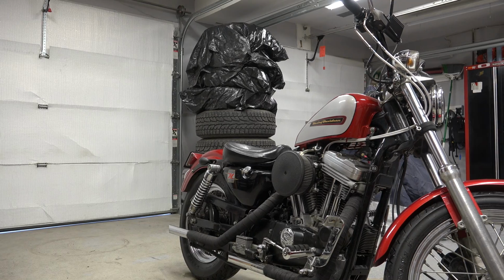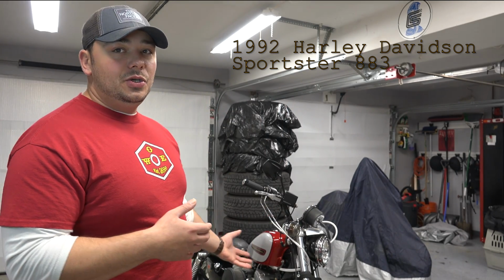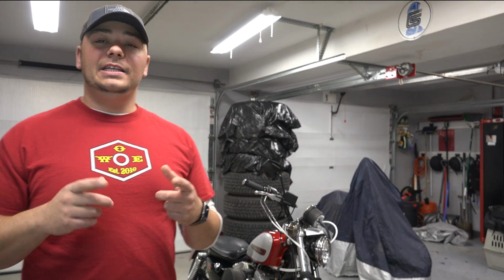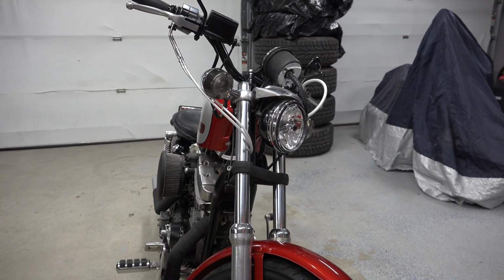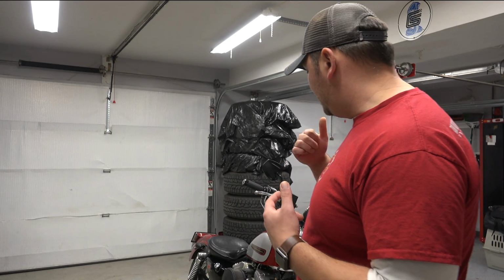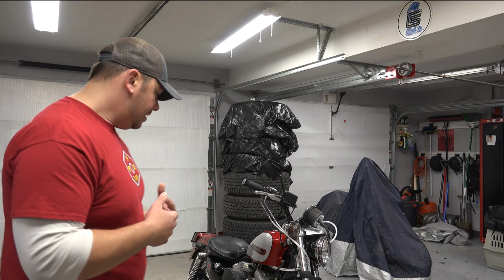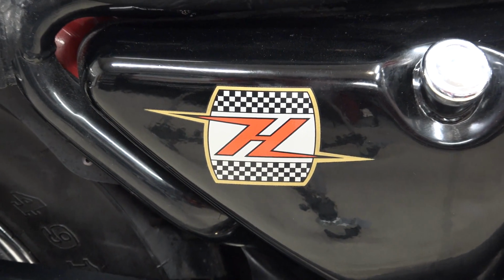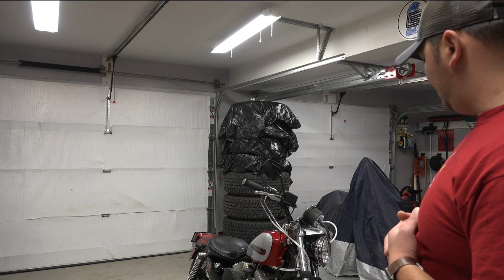Harley Davidson Sportster Cruiser Project- custom parts and performance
Looking to Dress up your Sportster? Check this out.

This is the 1992 Harley Davidson Sportster 883.  I have had this bike for over three years now and have been customizing it or better yet making it my version. This Harley is an ongoing project that we will feature on the Wrenched Out Garage for many more episodes as a project.

This custom 1992 HD Sportster motorcycle features:
Custom drag handlebars,
Jack Daniels Grips
Kuryakin Pegs
Performance Arlen Ness Super Sucker 2 Intake
Performance Dyno Jet Carb Jet Kit
 Performance Magnum spark plug wires,
Custom drag exhaust
Performance Crane Cams Coil
Performance Andrews N4 Cams
Performance Ignition,
Custom Adjure Headlamp
Bullet Small rear turn signals
Harley V-Rod Stock Mirrors
Custom throttle and shifter Magnum SS chromite cables

The project will be a continued Feature on the WOE est.2016 Channel.

Ordering parts check out JP Cycles & Revzilla both of these companies do a fantastic job and no this is not a paid endorsement.